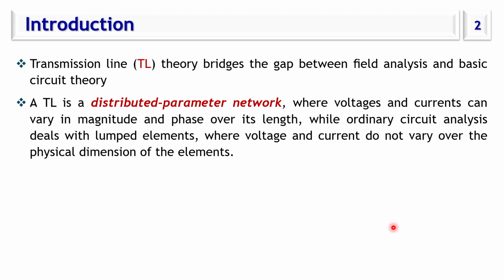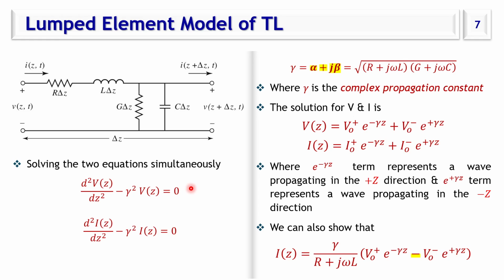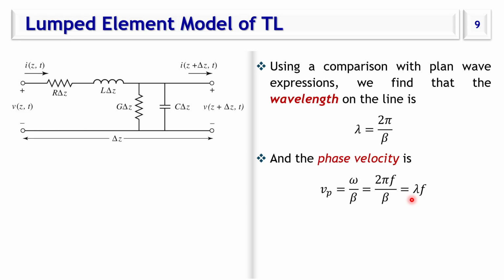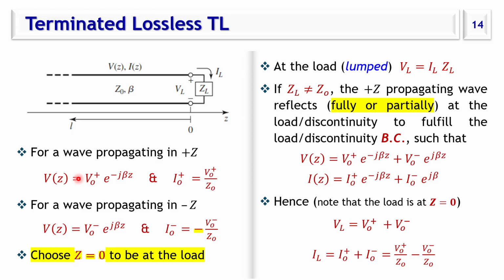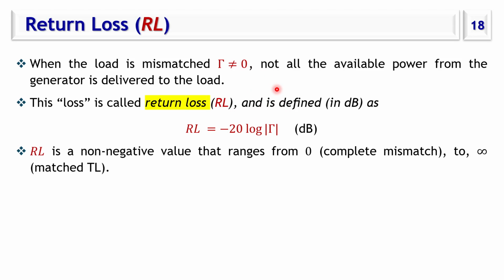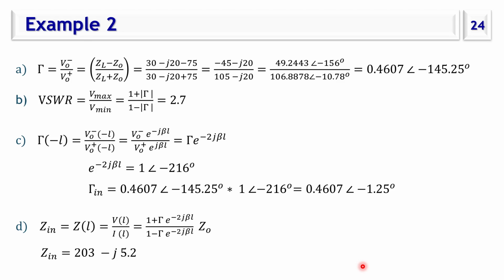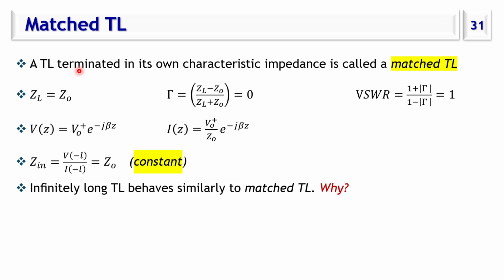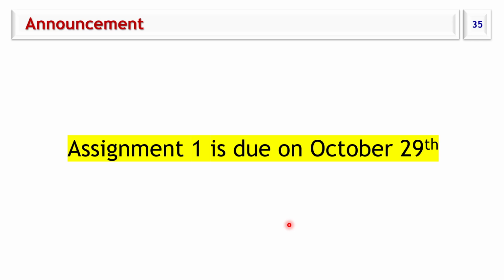EE590 Lecture2: Transmission Lines I